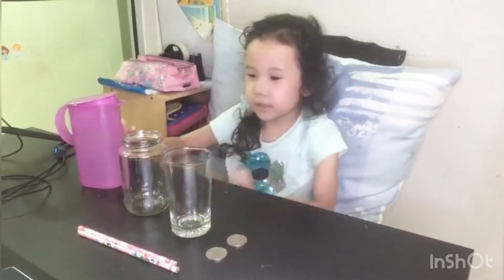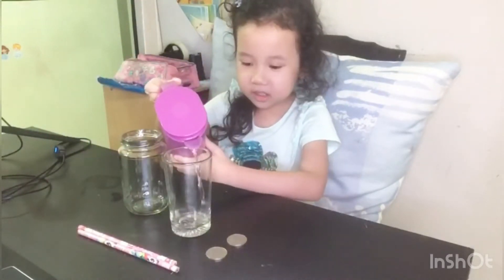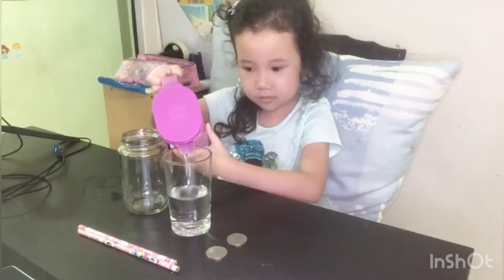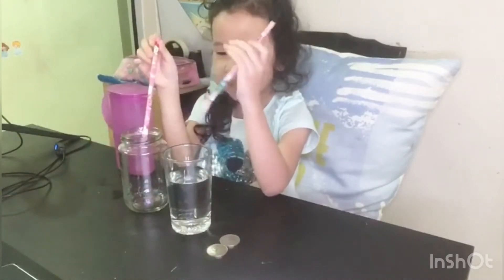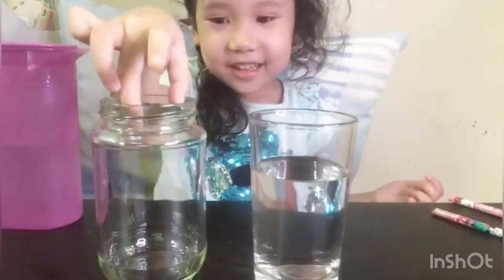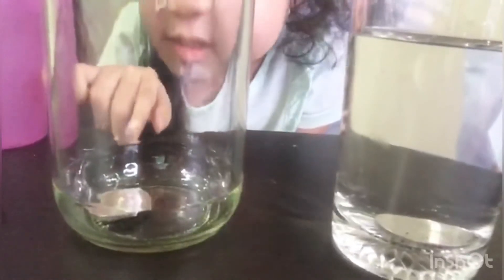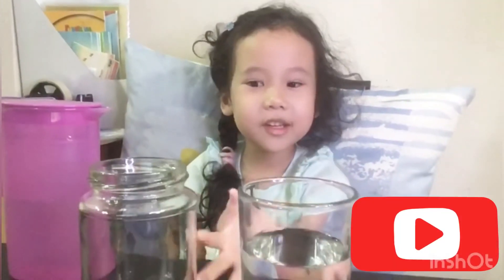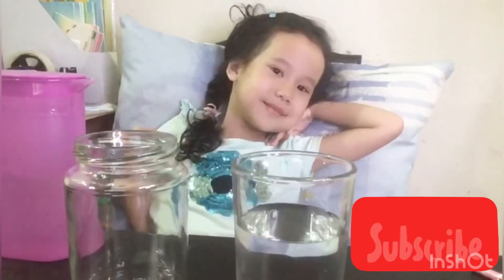Science Project | Kindergarten | Light on the move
Kindergarten science: Light on the move

Material:
• 2 glasses
• Water
• Pencils
• Coins